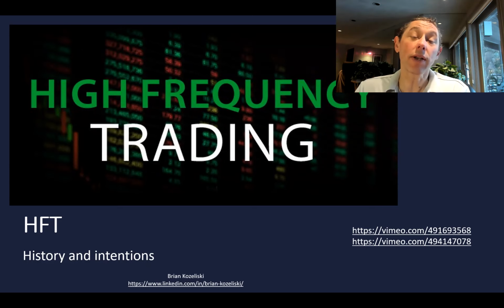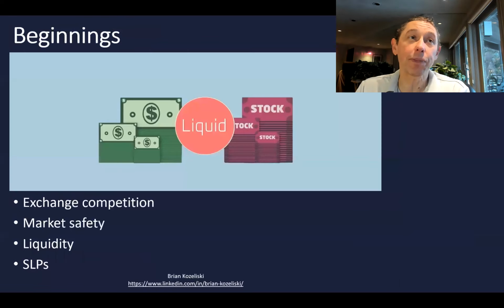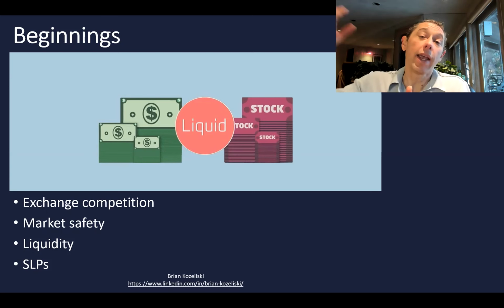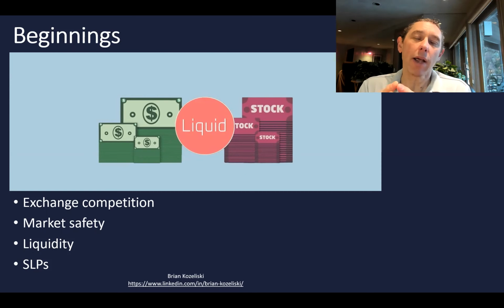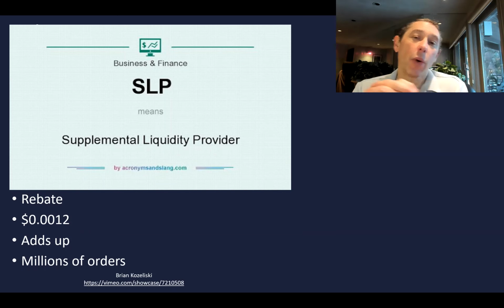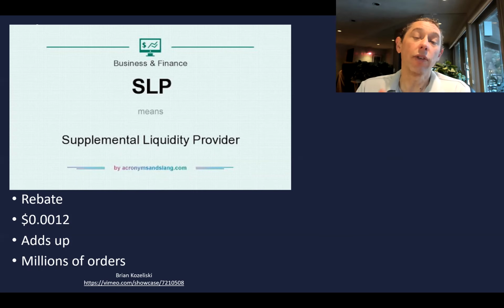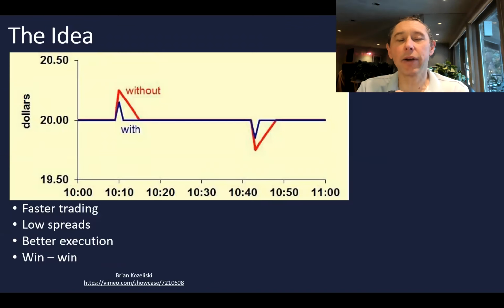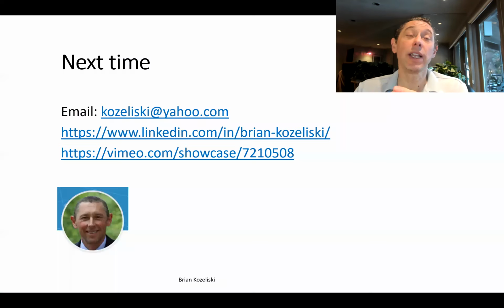What Is High Frequency Trading?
High frequency traders use powerful computers and algorithms to rapidly execute a massive number of trades per day. This liquidity improves exchange competitiveness and provides some market safety. Because of this, exchanges are willing to pay a rebate to Supplemental Liquidity Providers (SLPs) for their actions. Major SLPs include Tower Research Capital, Citadel and Virtu Financial. For other market participants, high frequency traders can provide better execution in the form of better liquidity and lower bid-ask spreads.